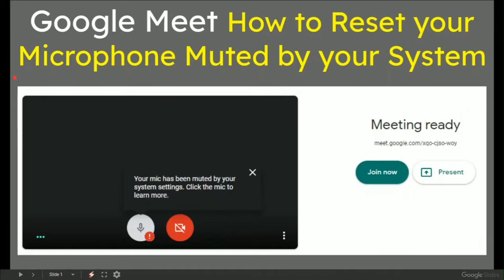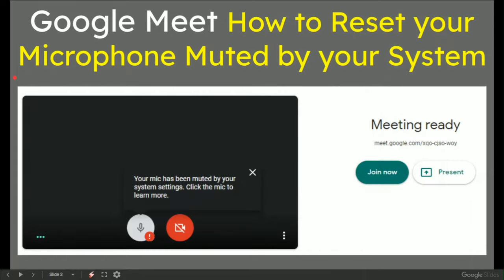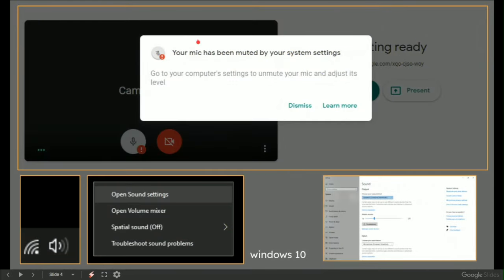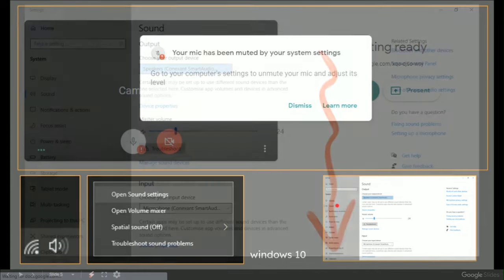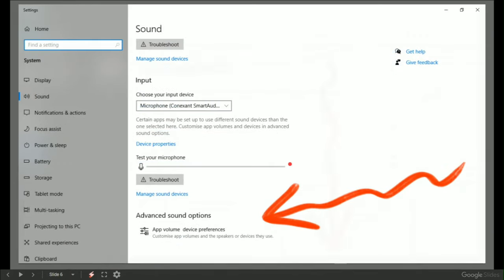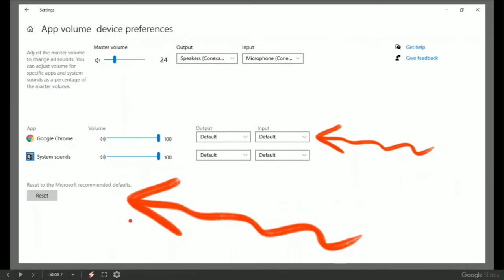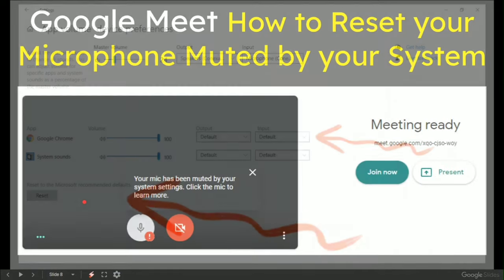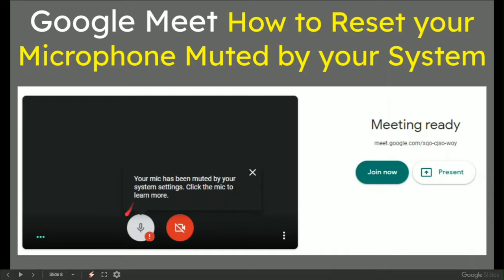Google Meet How to Reset your Microphone Muted by your System Settings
Fast tip here, if you open up a new Google Meet Video Meeting and see your microphone muted, then not only annoying but how do you fix it fast, and not be late?

Update Feb 2021, Hi all, Just made a Windows Control Panel method, watch it here: Google Meet How to Reset your Microphone Muted by your System Settings using Windows Control Panel only 90 secs long .. Good Luck un-muting ..

In WIndows 10: Settings, Sound, scroll down for Advanced Sound Options then RESET, you may have to change default Input to your Microphone too.
Then Reload page (f5 or Ctrl+R) .. This tip was for the meet.google.com video service

There is official help, yet loads of bits to the page and no help to me when i was stuck :(